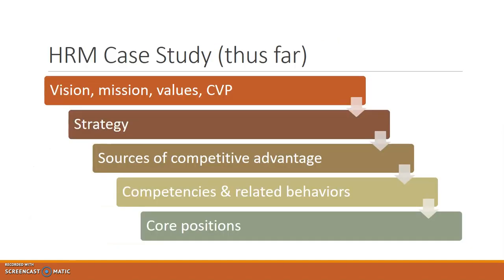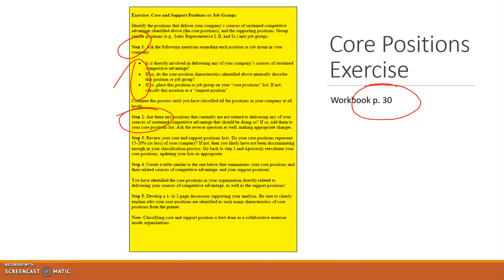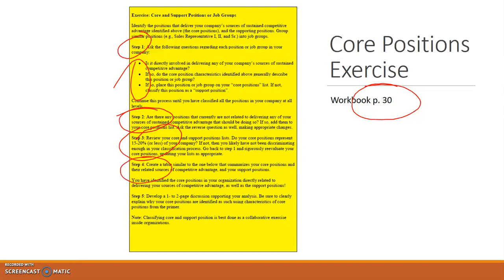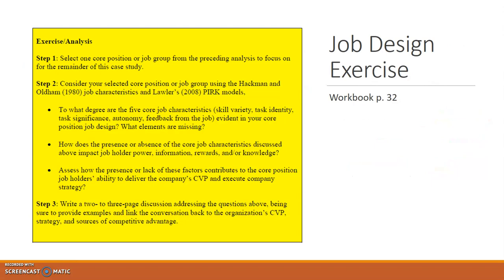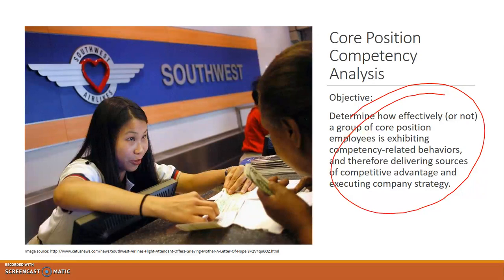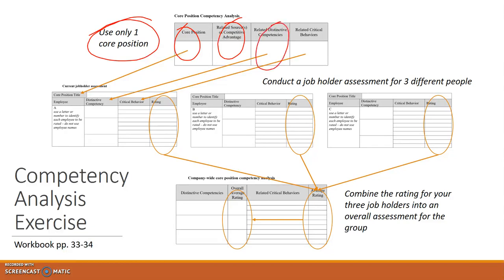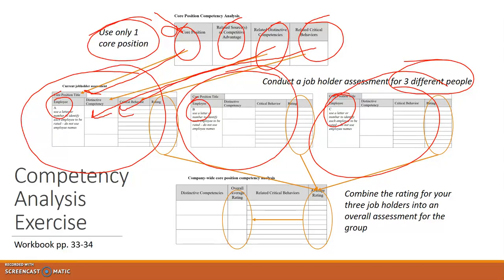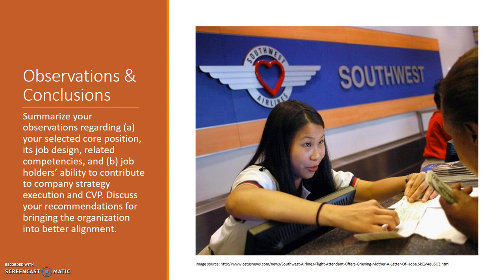HRM case study part 2 overview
Overview of case study part 2 assignment instructions.